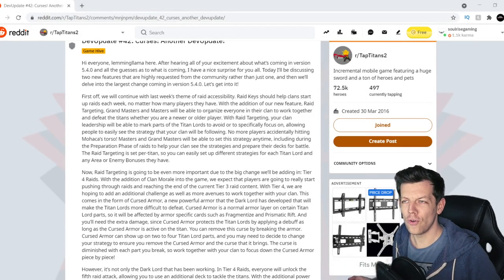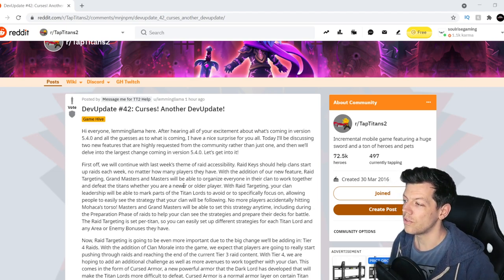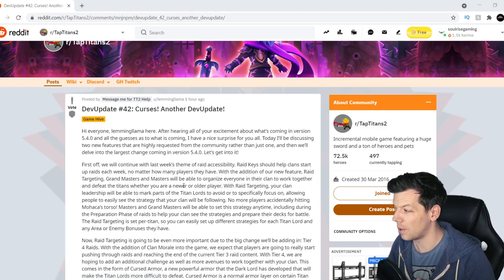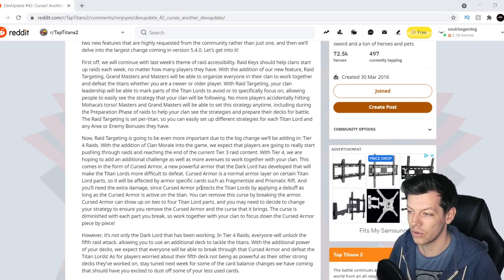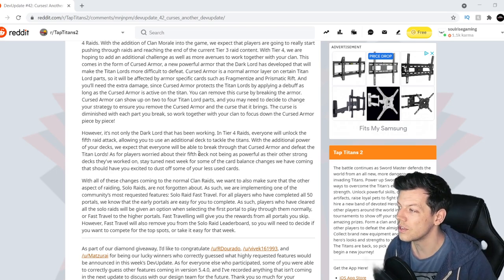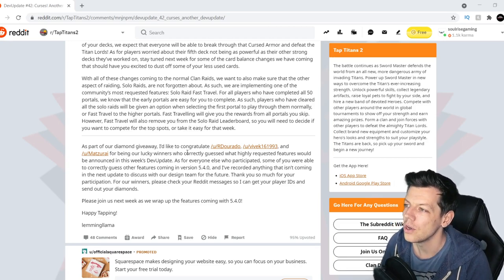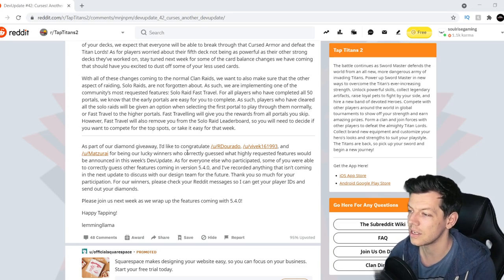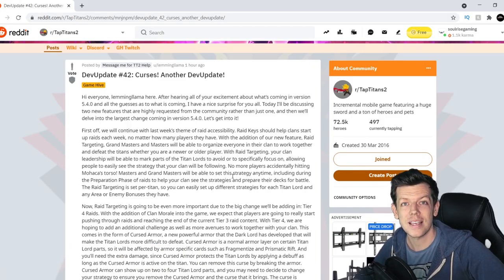TIER 4 IS COMING! | UPDATE 5.4.0 NEWS | TAP TITANS 2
❤️Soulrise❤️